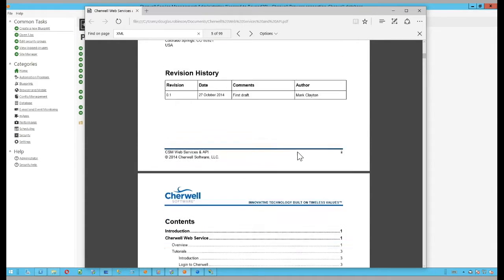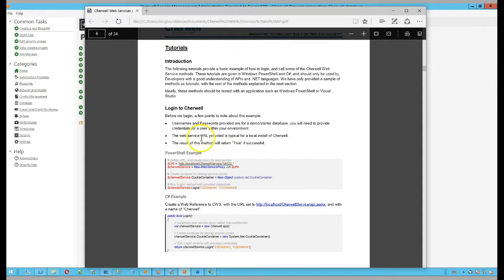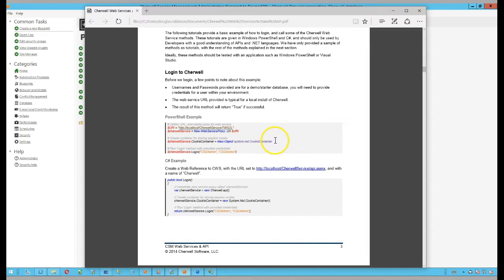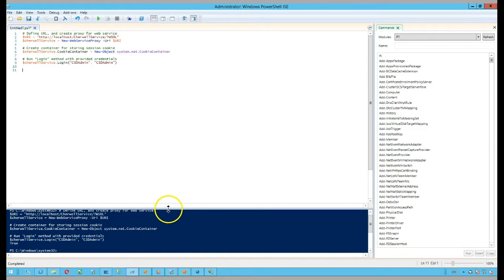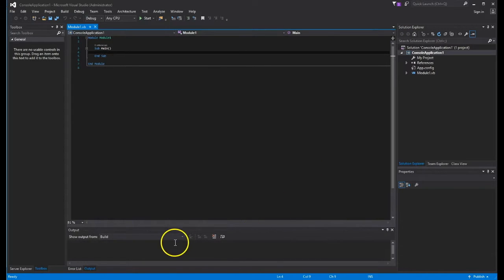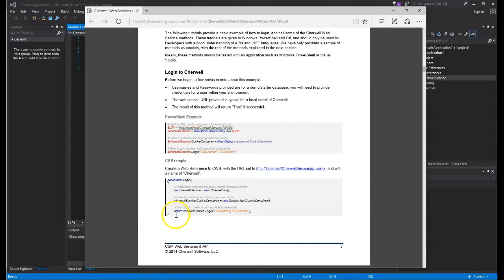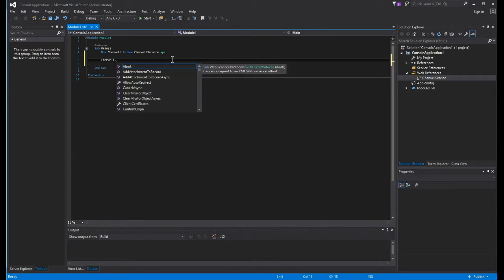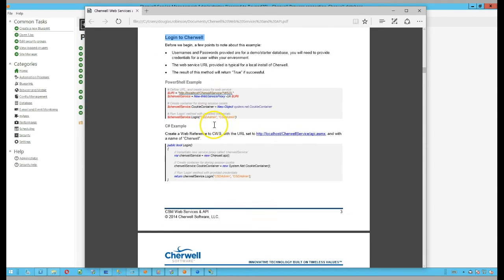How to Connect to Cherwell's SOAP API